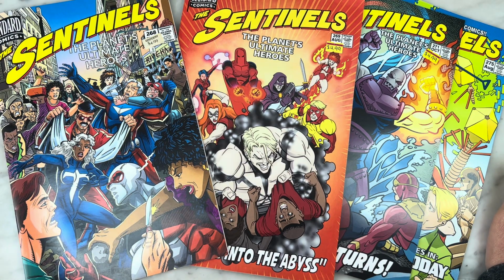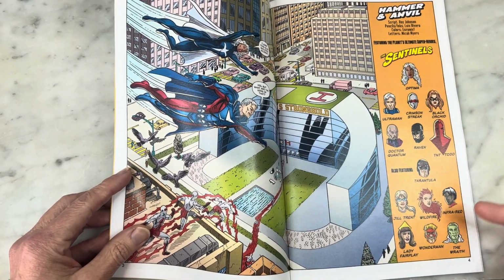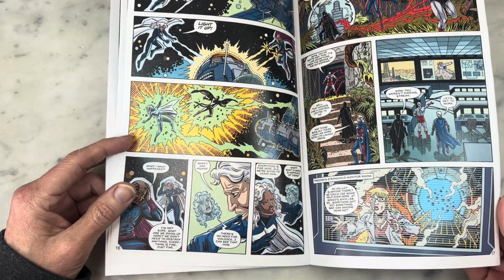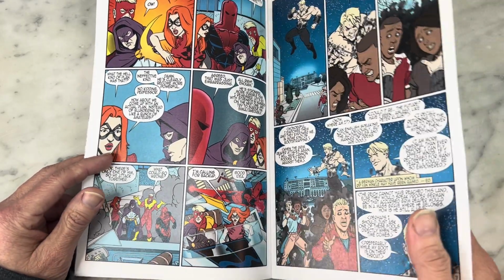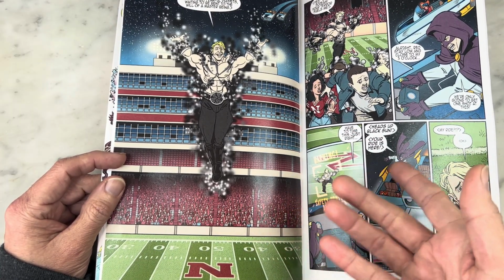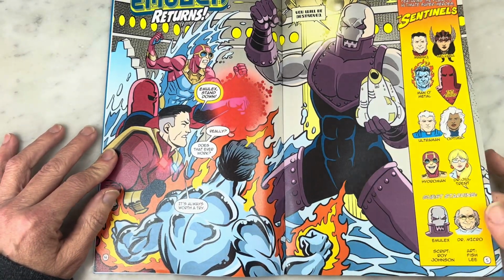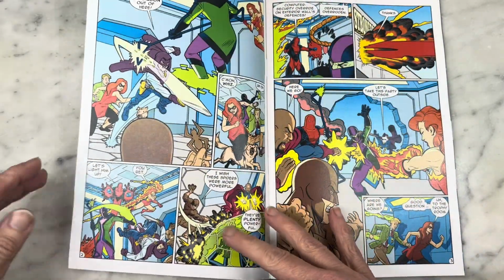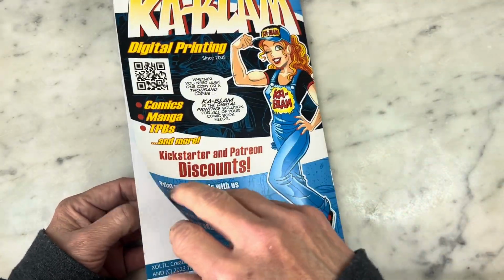Roy Johnson’s SENTINELS! The Public Domain Meets The Bronze Age! Classic Super Hero Goodness!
Check out and back the latest Sentinels Kickstarter